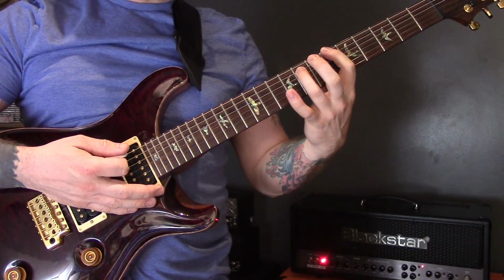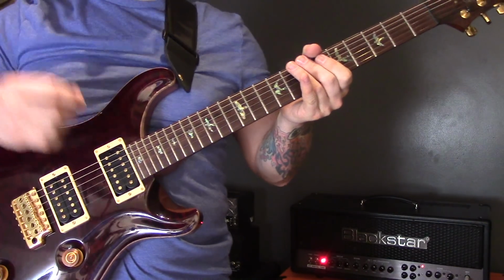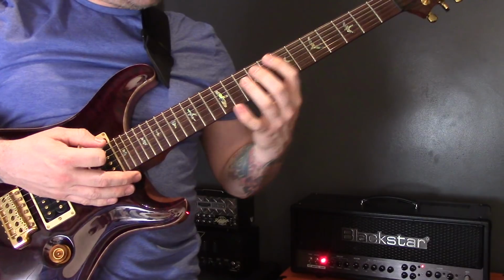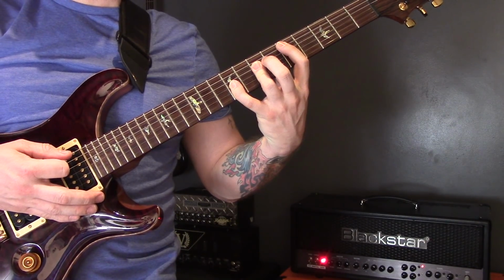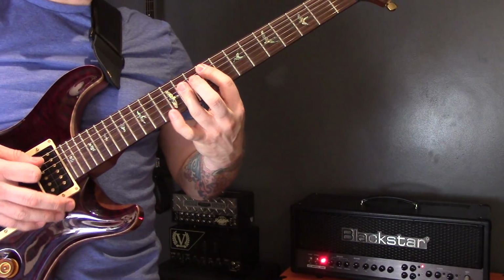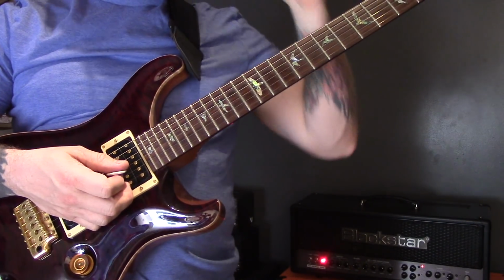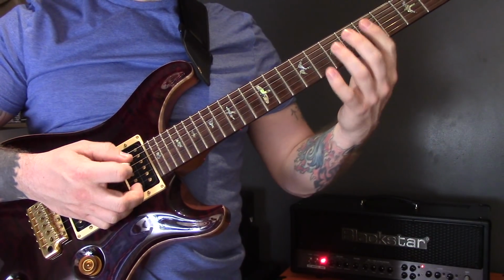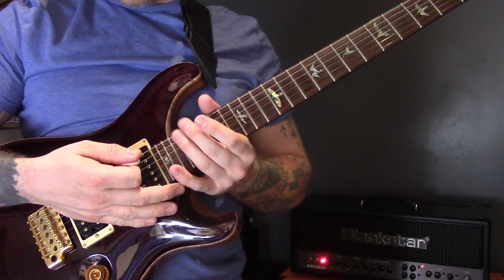Darkthrone - Slotttet I Det Fjerne Guitar Lesson